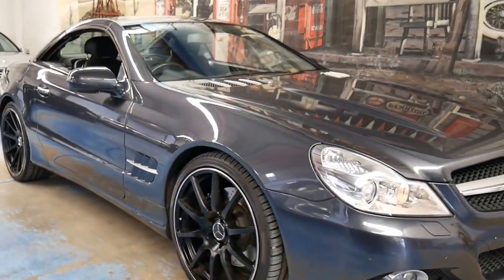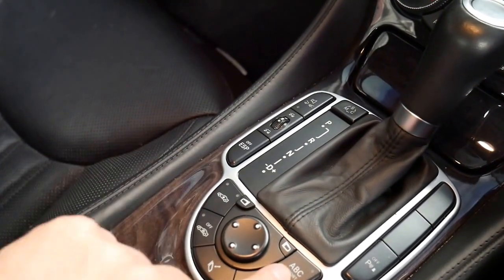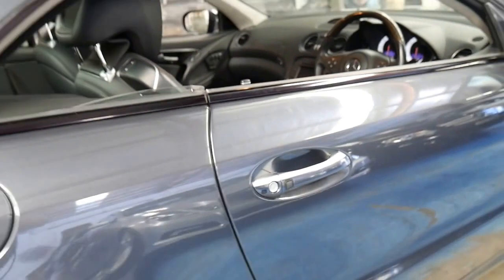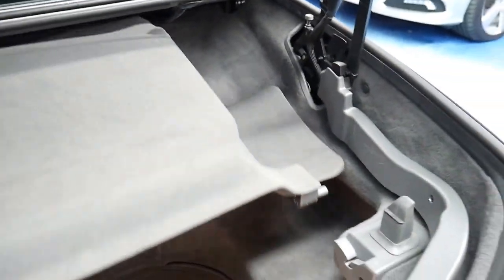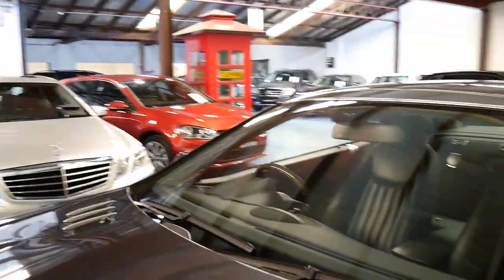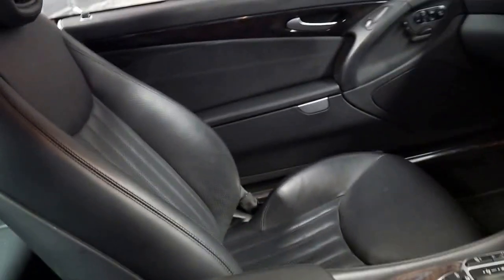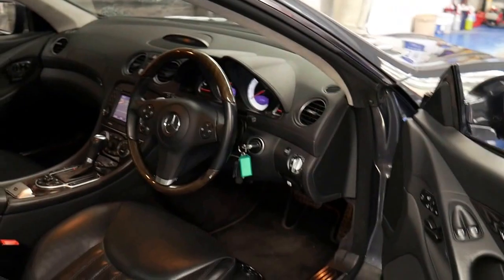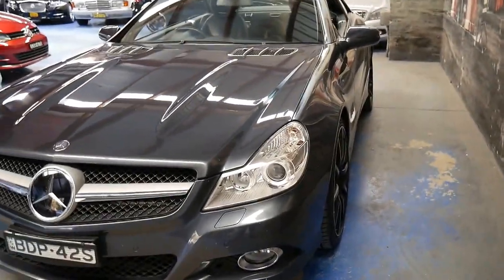2009 Mercedes Benz SL500 Update 5.5 litre full books